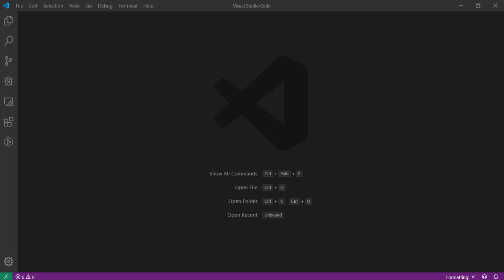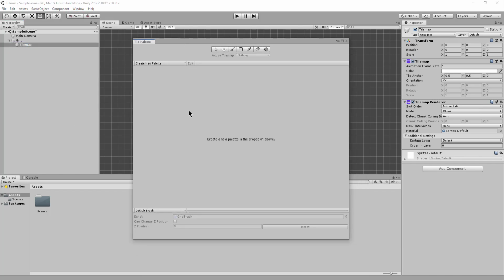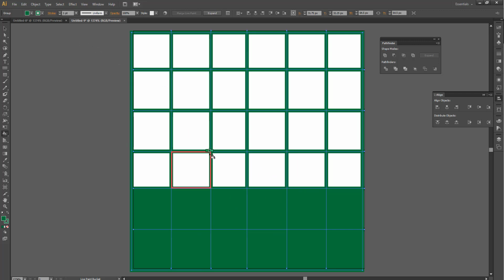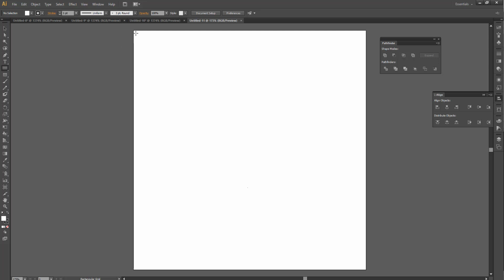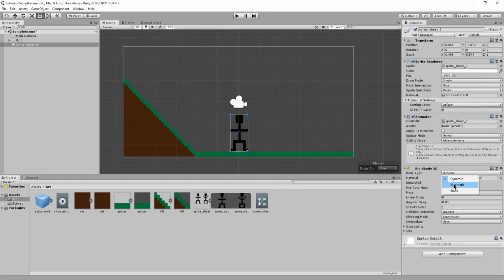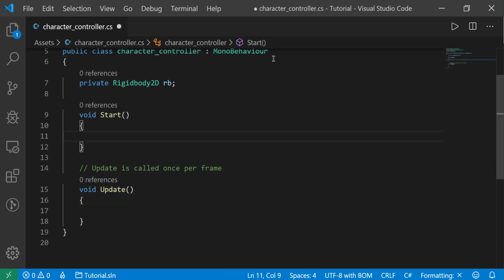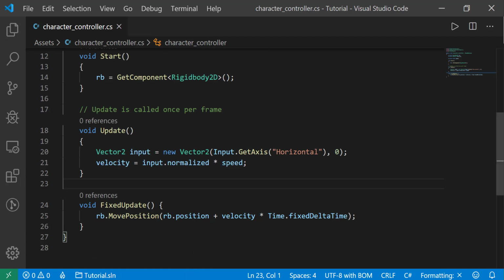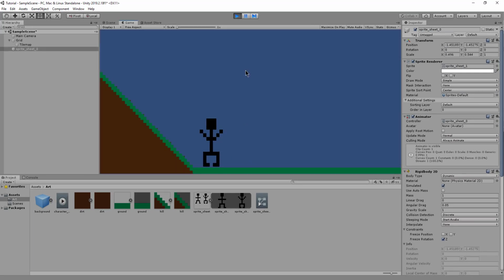Building A 2D Game In Unity - Tutorial